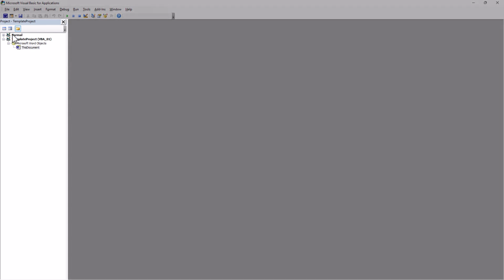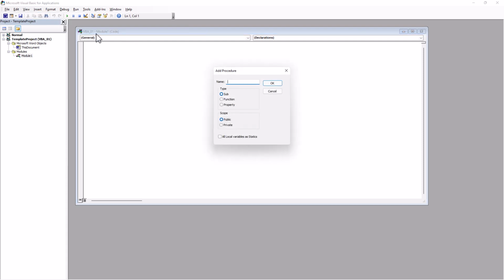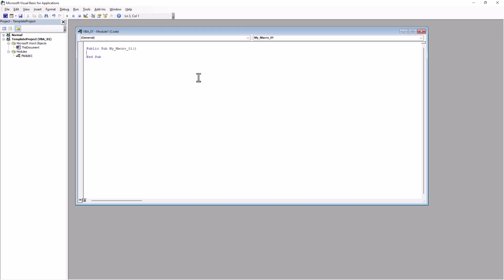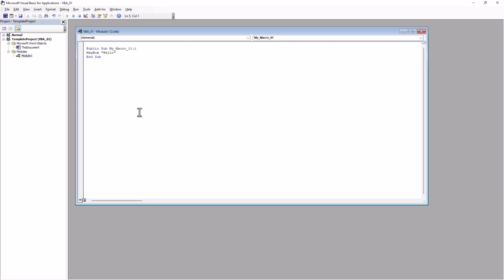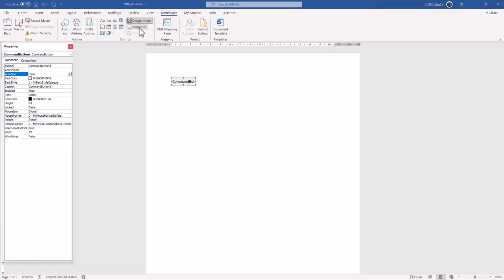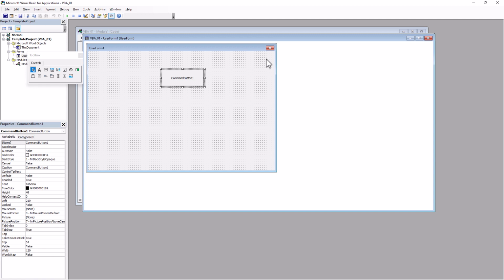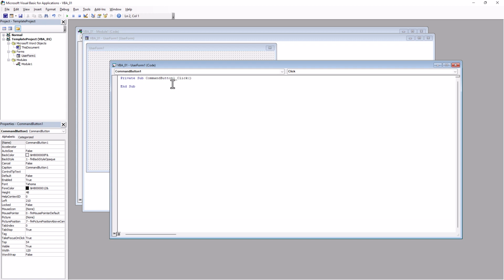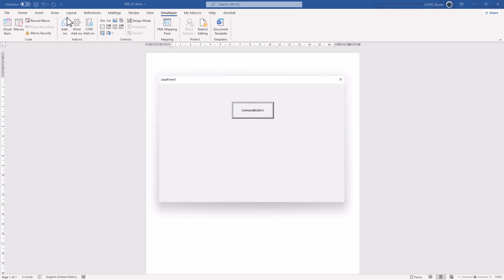#135 - VBE (Visual Basic Editor) UI Introduction in Microsoft Word